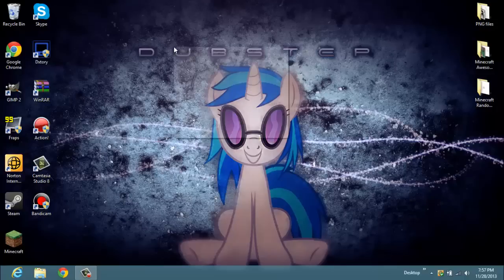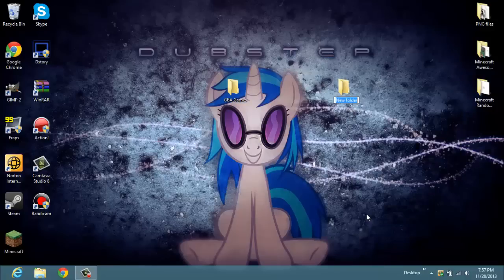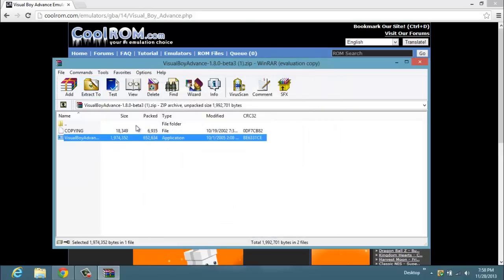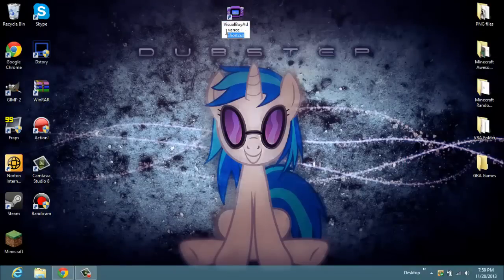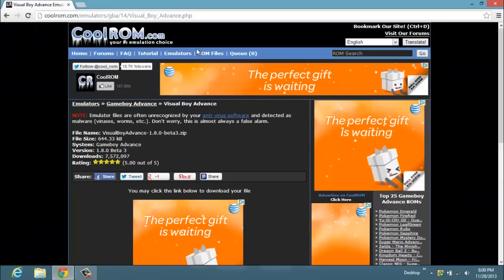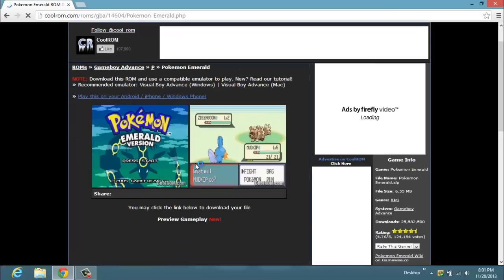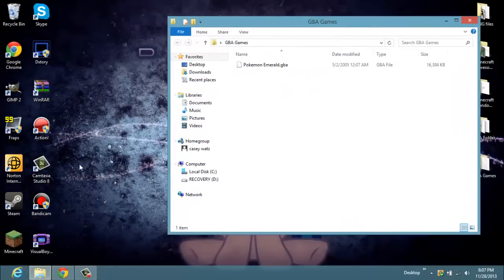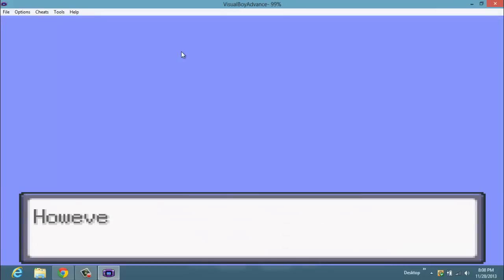How to play Gameboy Advance (GBA) Games on your PC/Mac | Tutorial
Hey Guys!
I just wanted to make a tutorial on how to play GBA games on you PC/Mac! I know that with the 3ds and pokemon X and Y out no one is really going to be up to play gameboy games, but there are those who cant afford such things and here is a nice free alternative to that!

During video~
Okzide - Miles Away

Outro~
Tristam & Braken - Flight
Tristam: